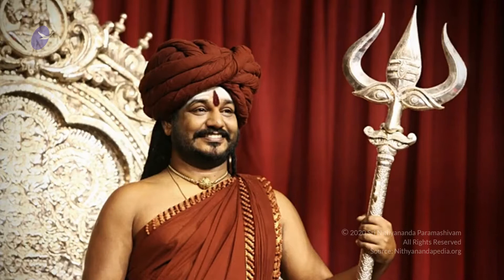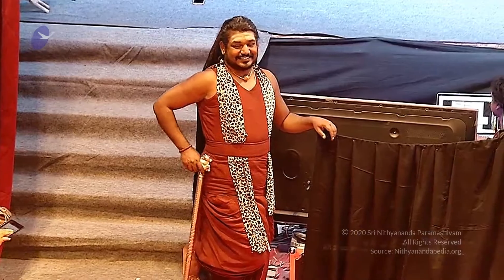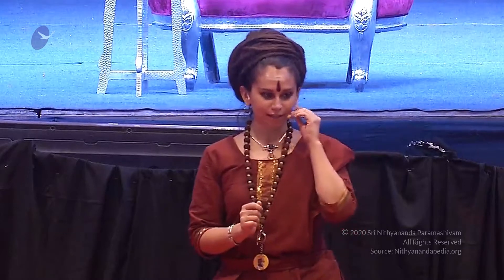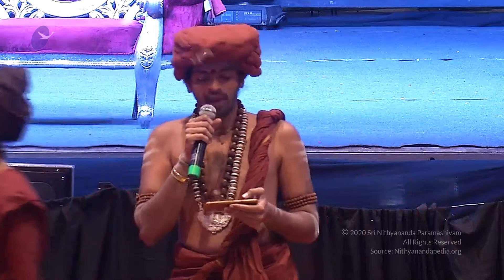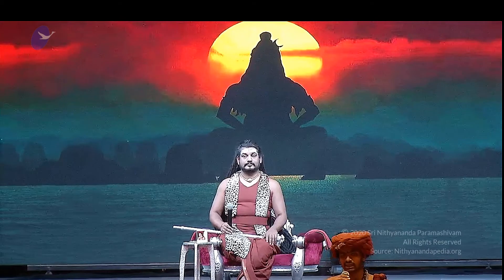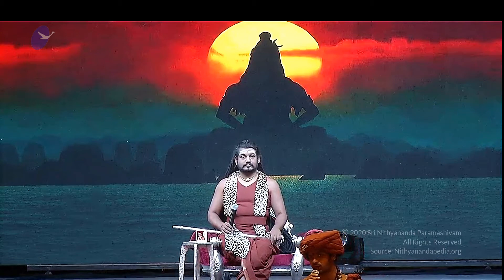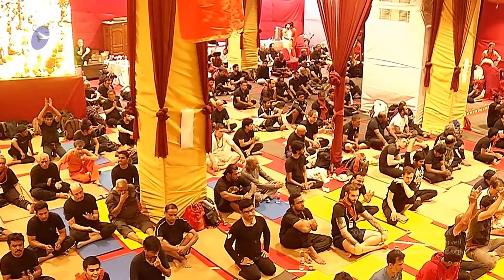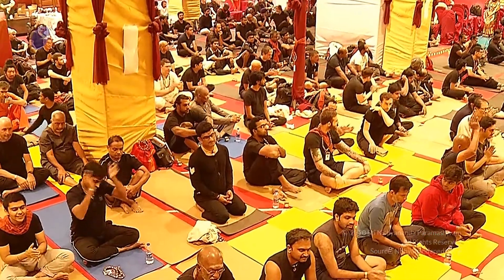Intro to Aushada World of Nithyananda Yoga || With HDH || Part 5 || MSS || 29 Dec 2017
Nithyananda Yoga Seminar - Intro to Aushada Part 5
Name of Convention - Mahasadashivoham
Session on - Nithyananda Yoga
Venue - Adi Kailasa, Bengaluru, India

This video is an excerpt from Mahasadashivoham conducted on 27 March 2004 in Adi Kailasa, Bengaluru, India. Here, attendees have finished the 108 yogic sequence Pratama Vinyasa Krama in the intense energy field created by the Master. Here is a rare glimpse of the most unique spiritual process conducted Supreme Pontiff of Hinduism Jagatguru Mahasannidhanam HDH Bhagavan Nithyananda Paramashivam and Yoga acharyas of Nithyananda Order as they introduce kolakulathadi which is a special Aushada in preparation to recieve the initiation of the 11 dimensions. Aushada is an Ayurvedic treatment and a spiritual alchemy product energized by HDH whose mastered this science.

The Supreme Pontiff of Hinduism Jagatguru Mahasannidhanam His Divine Holiness Nithyananda Paramashivam (HDH) is the reviver of KAILASA - the ancient enlightened civilization and the great cosmic borderless Hindu nation. Revered as the incarnation of Paramashiva - the primordial Hindu Divinity, HDH has a following of 2 billion Hindus worldwide with de facto spiritual embassies in over 150 countries. He has worked untiringly for over 26 years for the revival of Kailasa, for global peace and to give super conscious breakthrough to humanity. He has survived the worst persecution of multiple assassination attempts on person and on character by anti-Hindu elements. He is collecting, organising, preserving, time capsuling, decoding, spreading and reviving 20 Million source books of Hinduism and the 64 sacred arts & sciences like Ayurveda, music, dance, sculpting, astrology, vastu and much more. Close to 20,000 hours of HDH’s timeless talks have been recorded till date (Sep 2020), which are a treasure trove of powerful cognitions to solve individual and global problems of any kind.

Be a part of the ultimate spiritual happening on Earth - Paramashivoham with HDH Nithyananda Paramashivam (16-day online program): Register